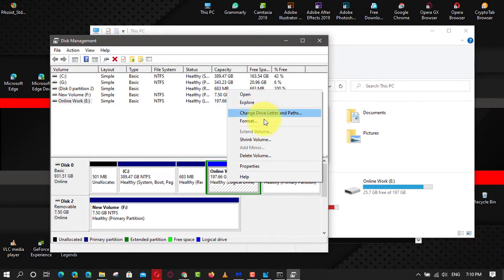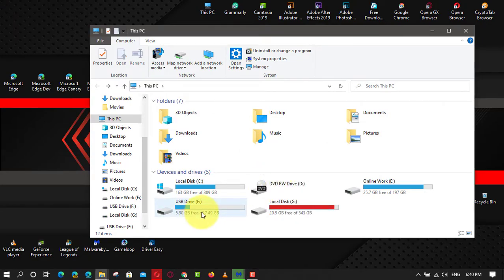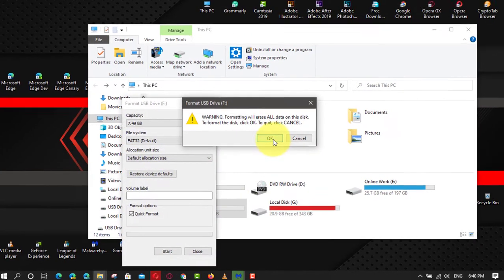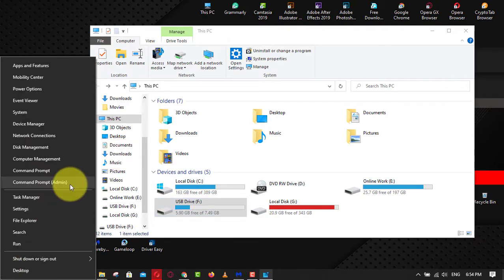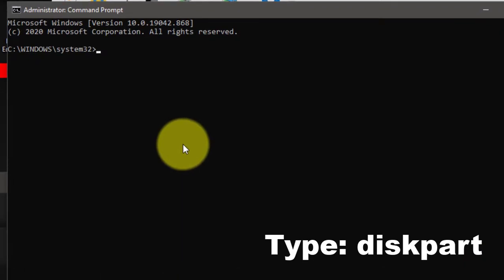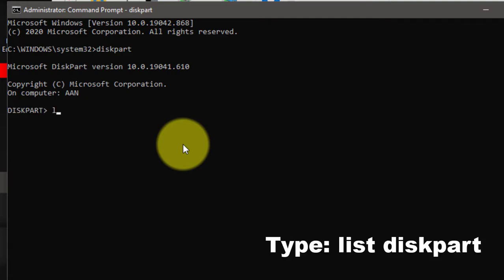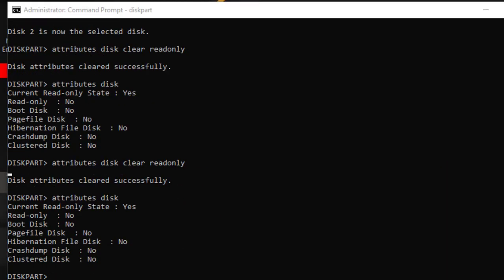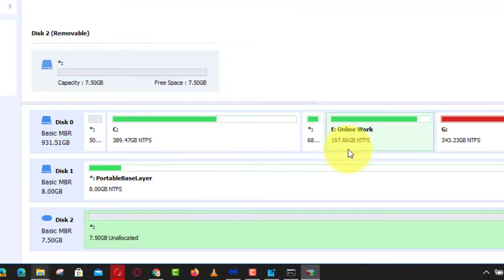How to Fix "The Disk is Write Protected" Error? | Remove Write Protection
Encountering "The Disk is Write Protected" error when trying to format or write data to a USB drive, SD card, or external hard drive can be frustrating. This guide will show you various methods to remove write protection and regain full access to your storage device.

Introduction
Write protection prevents modifications to the contents of a storage device, making it impossible to add, delete, or modify files. This feature can be helpful for protecting data, but it can also become a hindrance when you need to use the device normally. Below are several methods to remove write protection from your storage device.

Steps to Fix "The Disk is Write Protected" Error
Step 01: Check for a Physical Write Protection Switch

Many USB drives and SD cards have a physical switch that enables or disables write protection. Locate this switch on the side of the device and ensure it is set to the "unlocked" position. If the switch is in the "locked" position, the device will be write-protected.

Step 02: Use Diskpart Command-Line Utility

Open Command Prompt as Administrator:

Type cmd and press Ctrl + Shift + Enter to run Command Prompt as an administrator.
Launch Diskpart Utility:

In the Command Prompt window, type diskpart and press Enter.
List All Disks:

Type list disk and press Enter. Note the number of the disk that is write-protected.
Select the Disk:

Type select disk X (replace X with the disk number) and press Enter.
Remove Write Protection:

Type attributes disk clear readonly and press Enter.
Exit Diskpart:

Type exit and press Enter to close the Diskpart utility.
Step 03: Modify the Registry

Open Registry Editor:

Type regedit and press Enter.
Navigate to the Following Key:

mathematica
Copy code
HKEY_LOCAL_MACHINE\SYSTEM\CurrentControlSet\Control\StorageDevicePolicies
If the StorageDevicePolicies key does not exist, create it:

Right-click on Control and select New ▶️Key. Name it StorageDevicePolicies.
Right-click on StorageDevicePolicies and select New ▶️  DWORD (32-bit) Value. Name it WriteProtect.
Modify WriteProtect Value:

Double-click on WriteProtect and set the value data to 0. Click OK.
Close the Registry Editor and restart your computer.

Step 04: Check and Repair Disk Errors

Run Check Disk Utility:

Type chkdsk X: /f /r (replace X with the drive letter of your write-protected device) and press Enter.
Allow the utility to complete its scan and repair process. This may take some time, depending on the size of the disk and the extent of any issues found.

Step 05: Use Third-Party Software

If the above methods do not work, consider using third-party software designed to remove write protection and repair storage devices. Some popular tools include:

HP USB Disk Storage Format Tool
These tools offer user-friendly interfaces and advanced options to manage and repair your storage devices.

Additional Information
Backup Important Data: Before making any changes, ensure you have a backup of important data on the write-protected device. Some processes may result in data loss.

Physical Damage: If none of the software methods work, the device might have physical damage. In such cases, you may need to replace the device.

Troubleshooting
Error Persists: If the write protection error persists, double-check each step for accuracy. Verify the device is not physically damaged or corrupted beyond repair.

Admin Rights Required: Ensure you have administrative privileges when performing these operations, as some changes require elevated permissions.

By following these steps, you should be able to remove write protection from your storage device and restore its full functionality, allowing you to read and write data without any issues.